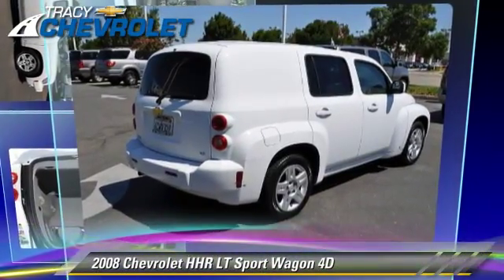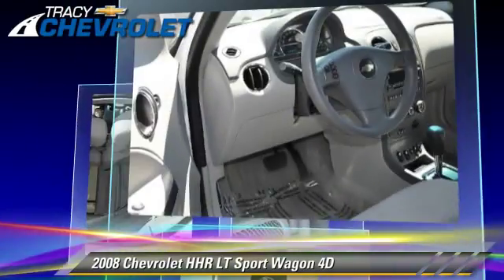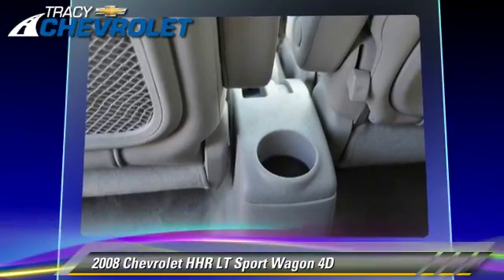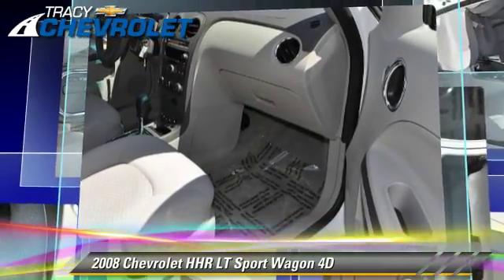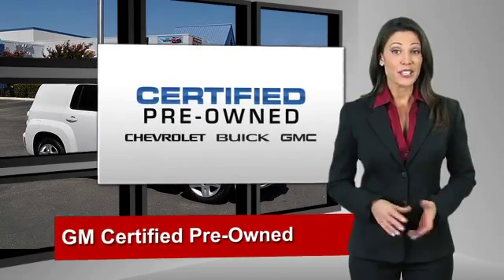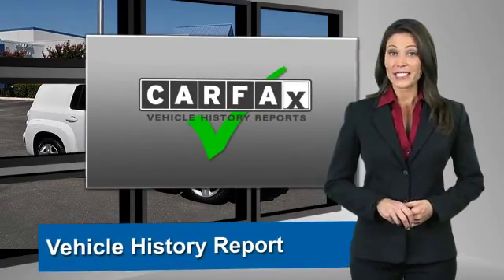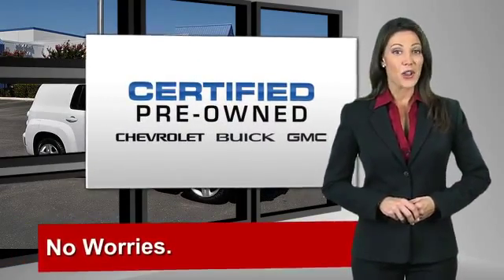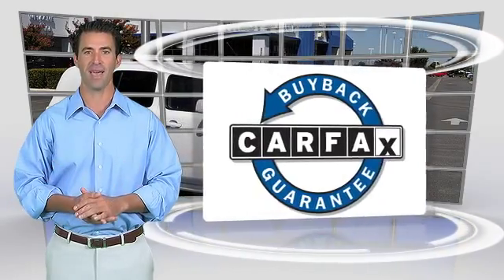Tracy Chevrolet, Tracy CA 95304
Tracy Chevrolet

[DFIN:2:2394183:I:7E2F7C3B:fa4e643455fddc489402ebdcaa0020f5]